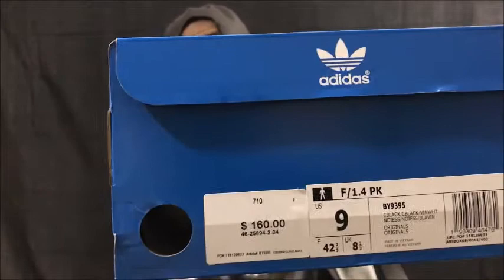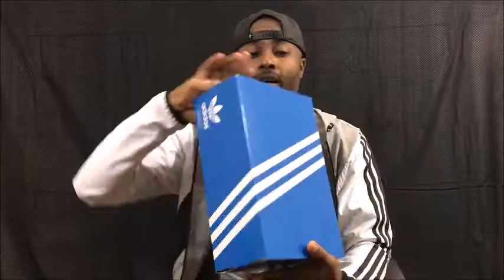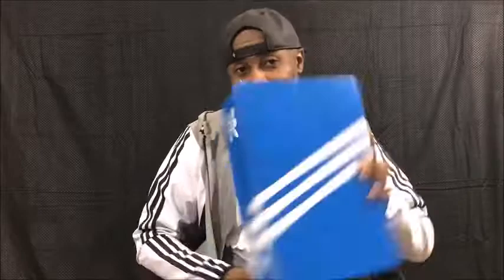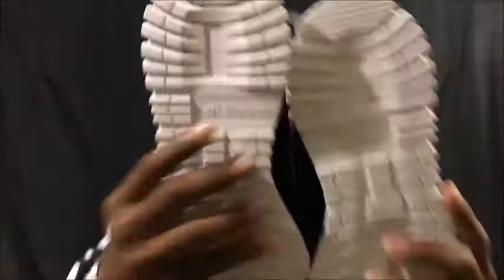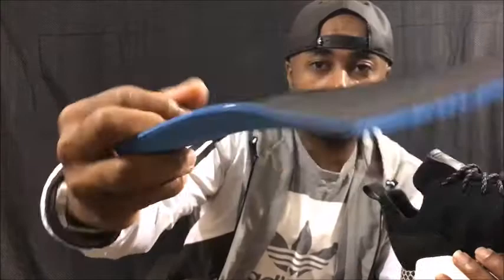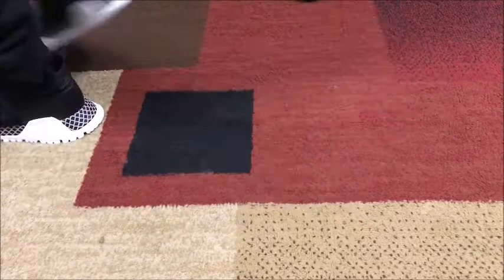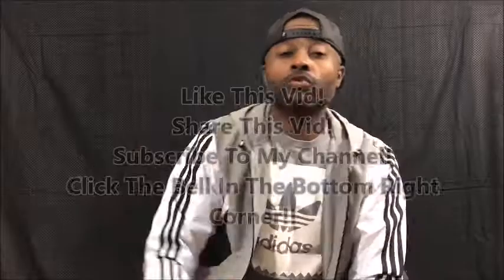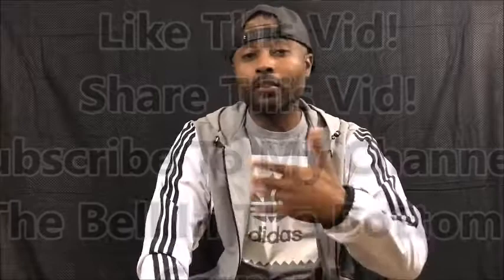Adidas AF 1.4 PK Review | Adidas AF 1.4 PrimeKnit On Feet | Adidas AF 1.4 PrimeKnit Unboxing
adidas is commencing its Fall/Winter season in style this year with the presentation of its AF 1.3/1.4 Primeknit boot arrangement. The 1.4, the considerably more "wearable" model of the two variants, is esteemed usable for snow, hail, and some other tragic atmosphere encounter as the shoes include a weatherproof protecting internal layer and an OrthoLite sockliner. Motivated by the boots worn by Germany's GSG9 police unit, this winter-prepared offering mixes the strategic look with adidas Original's cutting edge tasteful found in the commended adidas NMD line, making for one of the season's most chic "athletic" boot offerings. The adidas Originals AF 1.4 (alongside the 1.3) will be accessible at select adidas retailers all inclusive on October nineteenth.

Nike Sportswear has no uncertainty been the pioneer in the half and half sneakerboot advertise up until now, with a full line for as far back as few fall/winter periods of different choices that join the solace and feel of a shoe with the wet and cool climate security of a boot. Presently adidas Originals seems to influence a persuading effort to make up for lost time to Nike to in the sneakerboot classification, as they reveal the strong new AF 1.3 PK and AF 1.4 PK.

Taking components from their vintage running models like a misrepresented adaptation of the Dellinger webbing on the padded sole and conventional Three Stripe marking on the upper, the AF arrangement goes all cutting edge after that, including a striking additional high cut for the AF 1.3 implicit Primeknit treated with a water-safe covering. In the event that the high-top isn't your style, the AF 1.4 offers a more unpretentious low-top outline of the same tough development.

Disclosed only toward the beginning of today by means of the adidas Originals Instagram account, the AF 1.3 PK and AF 1.4 PK both drop on October nineteenth.

adidas Originals starts the sneakerboot season with a blast, presenting the intense and smart AF boot arrangement. The line debuts with the AF 1.3 PK high-best and AF 1.4 PK low-top, each implicit Primeknit with motivation from recorded adidas sprinters and the boots worn Germany's world class strategic police unit, the GSG 9.

The AF line's announcement piece is clearly the AF 1.3 PK, highlighting an additional high outline with a full Primeknit work with overlaying water-sealing coatings, likewise fortified with a climate safe internal covering and protected sockliner. Everything sits on a tough climbing outsole for additional hold and a substantial obligation look. The AF 1.4 PK includes all a similar innovation and highlights, yet in a more inconspicuous low-top outline.

The AF 1.3 PK makes a big appearance in a white colorway for $200, while the AF 1.4 PK differentiates in dark and is evaluated at $160. The two models discharge October nineteenth at select adidas Originals retailers all inclusive.